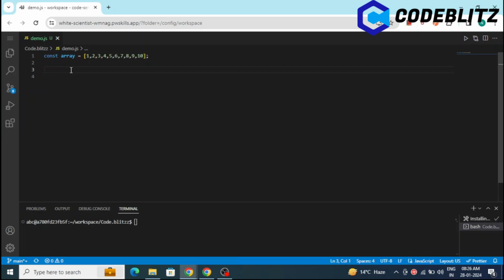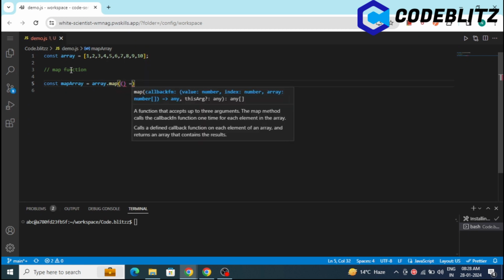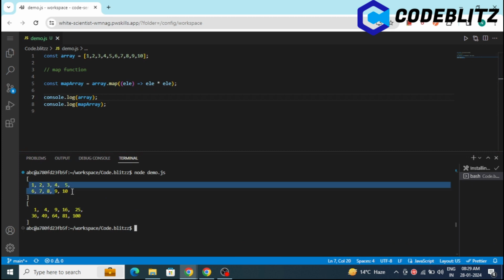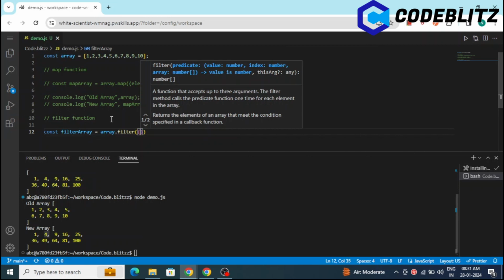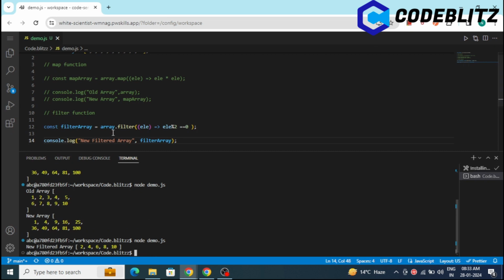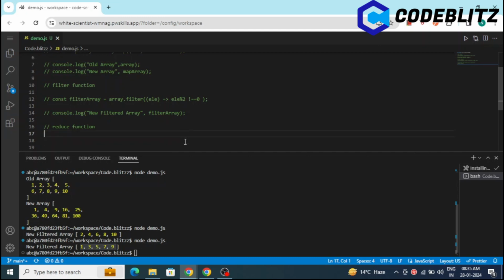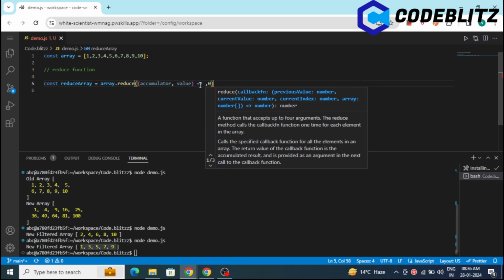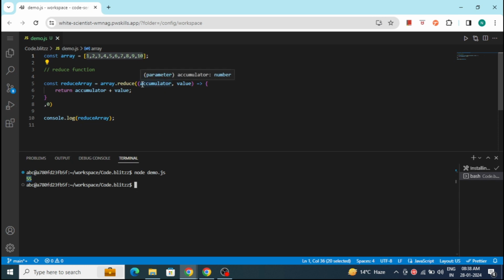Know about Map Filter and Reduce Functions in Javascript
Enhance your JavaScript skills with this comprehensive YouTube tutorial on the map, filter, and reduce functions. Whether you're a beginner or an experienced programmer, understanding these functions is crucial for efficient array manipulation and data processing. The video will guide you through the concepts of mapping, filtering, and reducing arrays, and demonstrate how to apply these functions in real-world scenarios. By the end of the tutorial, you'll have a solid grasp of map, filter, and reduce, empowering you to write cleaner and more concise JavaScript code.